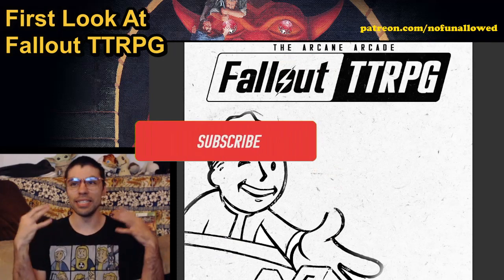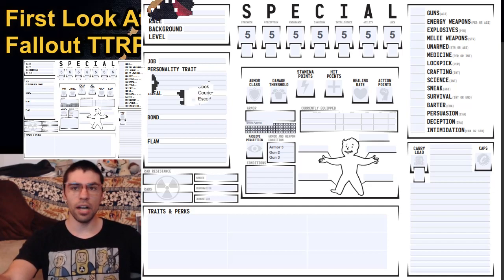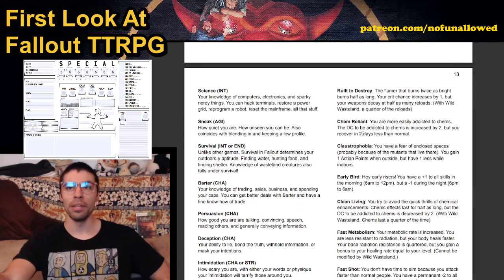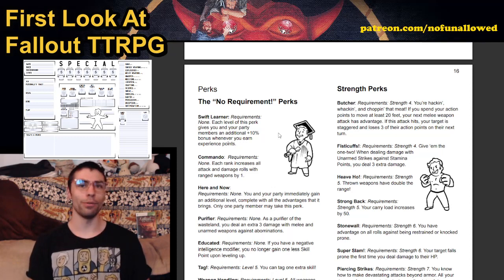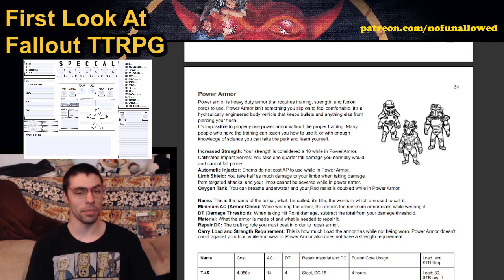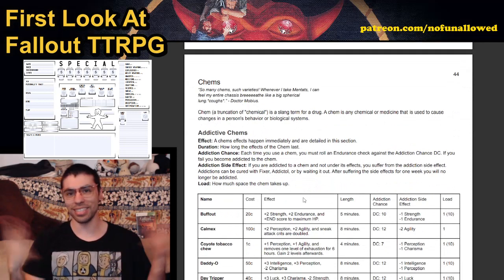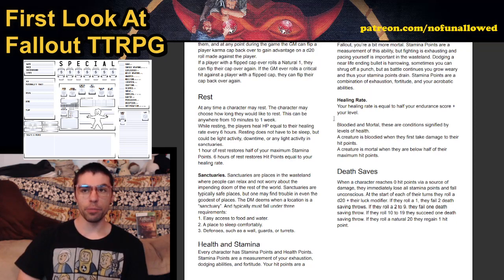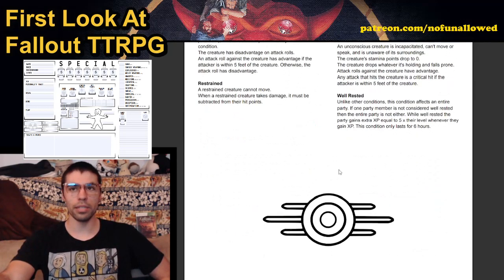RPG FIrst Look "Fallout TTRPG"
Today I sit down and take a look at @ArcaneArcade @XPtoLevel3 new TTRPG system for Fallout. This game captures the feel of the Fallout world and brings the wasteland to our tables with its unique system!